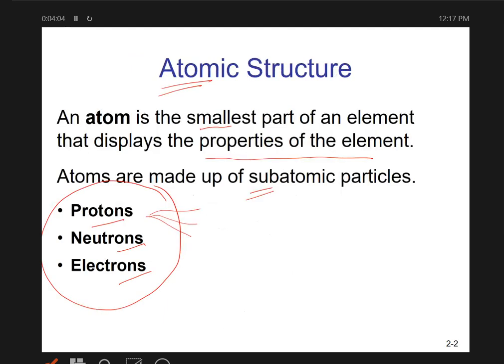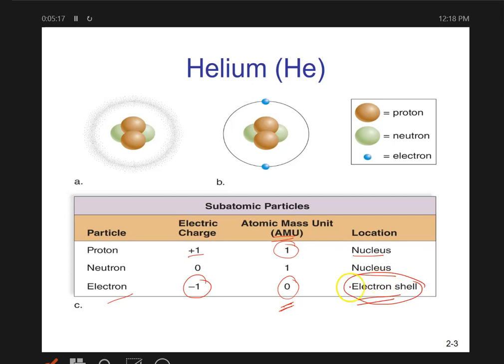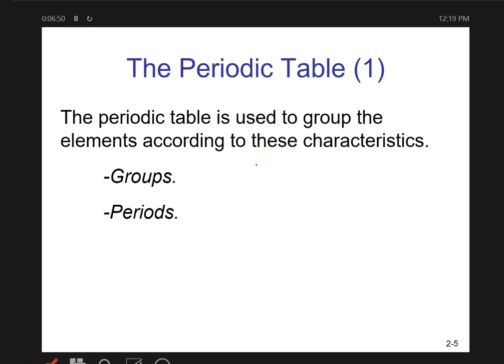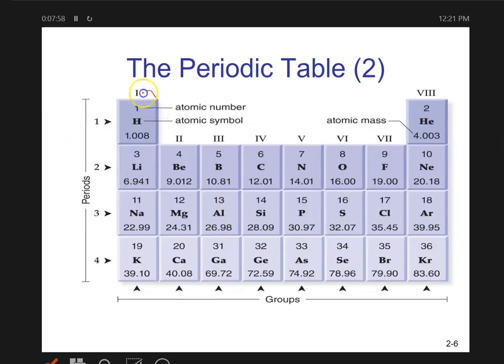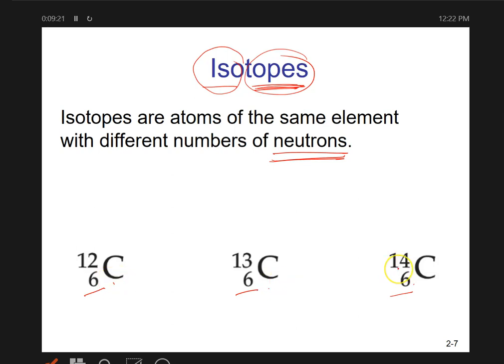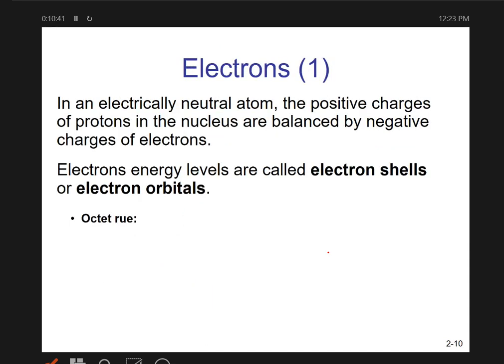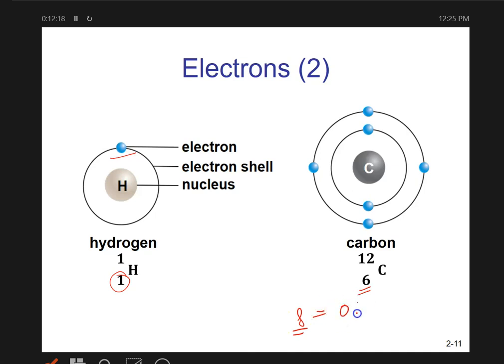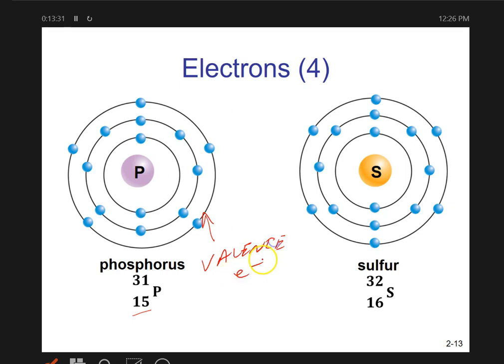The Atomic Structure